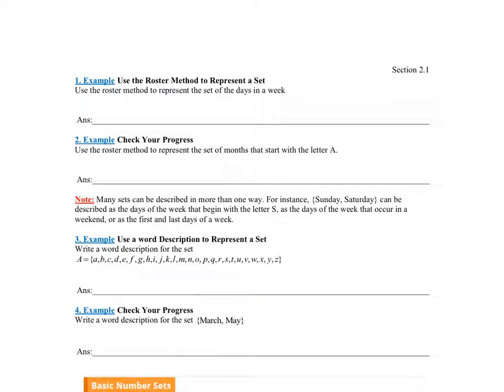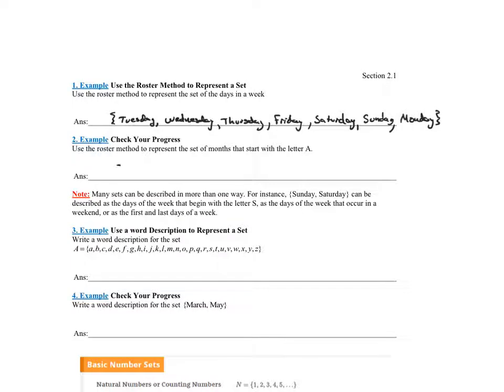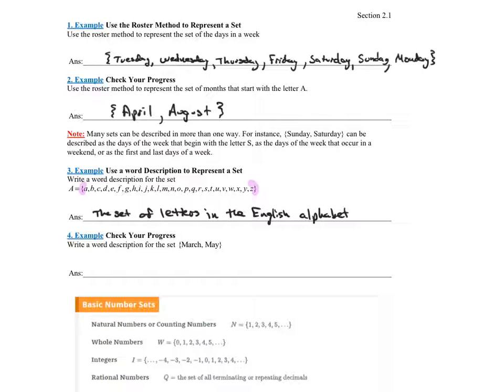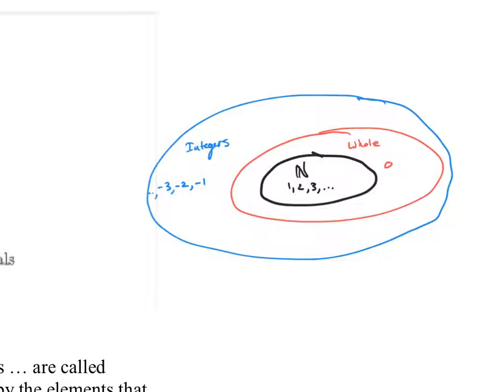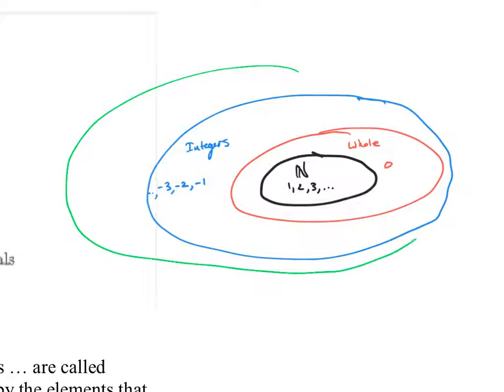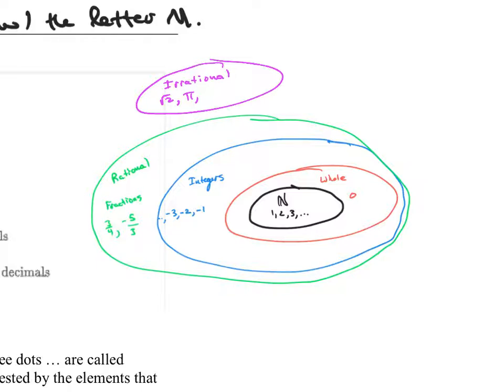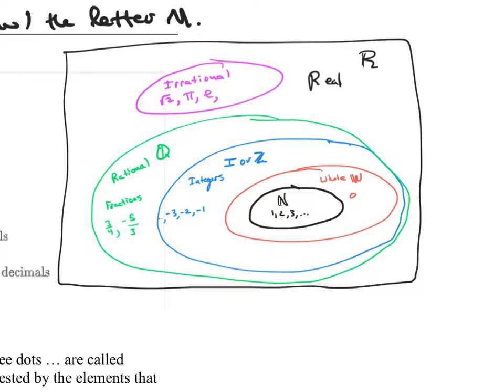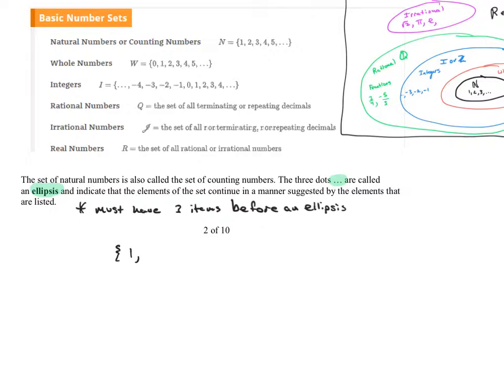2.1 Basic Properties od Sets-2